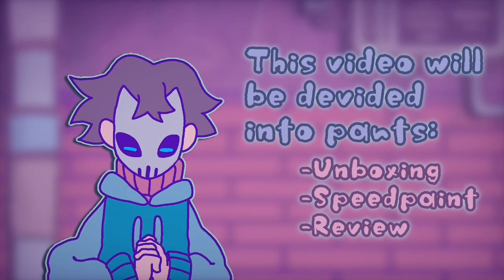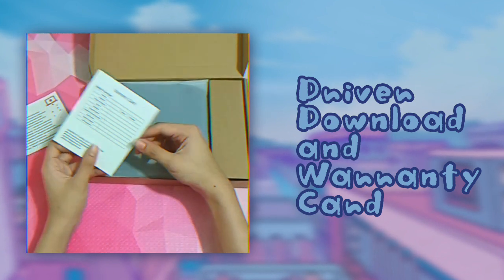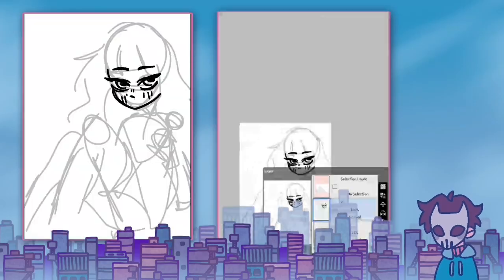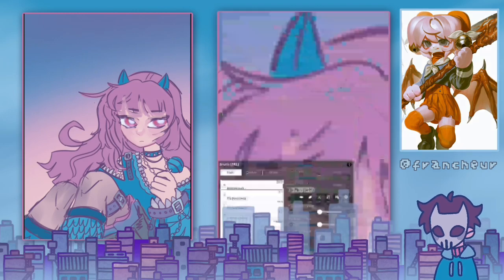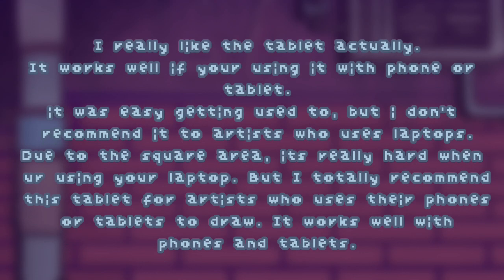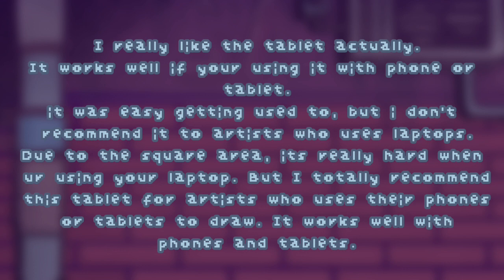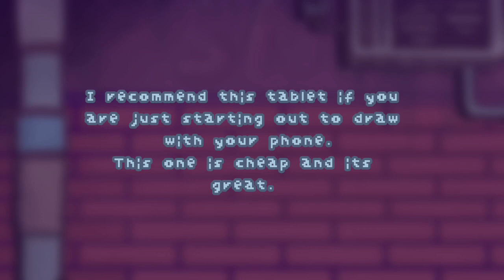Gaomon S630 Tablet Review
got a grasp of painting now, i might do more but idk it hurts my brain 😭

also yeah i actually like the tablet, its good for traveling since u can take it anywhere

GO BUY LINK BELOW SO U CAN SAVE MONEY IF U WANT OK BYE

★S630-5" Graphics Tablet

Amazon US•

★M106KPRO-10" Graphics Tablet

★M1220-10" Graphics Tablet

Amazon US•

GAOMON Pen Display

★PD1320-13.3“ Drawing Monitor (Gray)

Amazon US•

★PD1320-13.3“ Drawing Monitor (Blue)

Amazon US•

-Optional Accessories-

★GMS02- Stand Holder

Amazon US•

★Full Featured Type-c Cable

Amazon US•